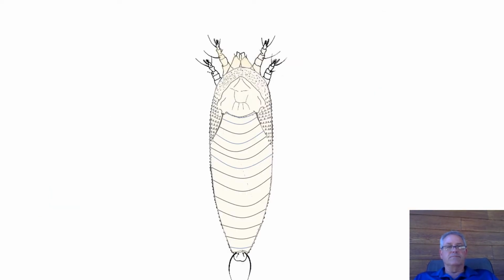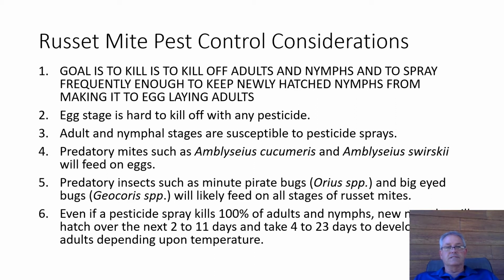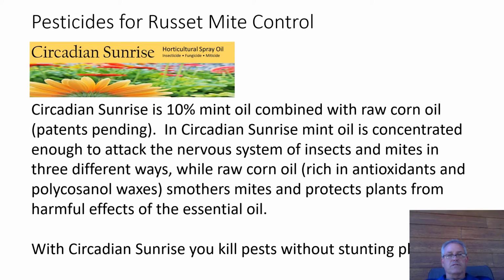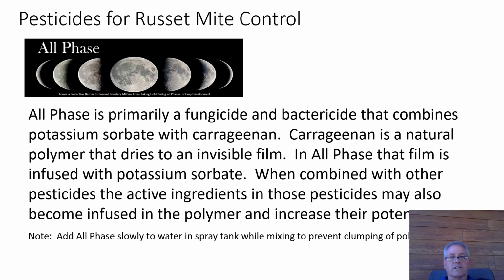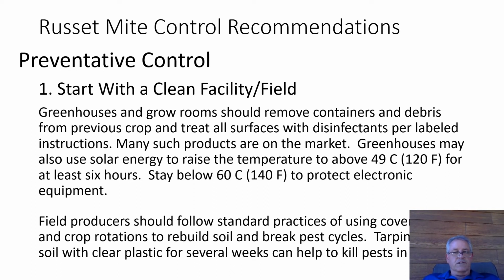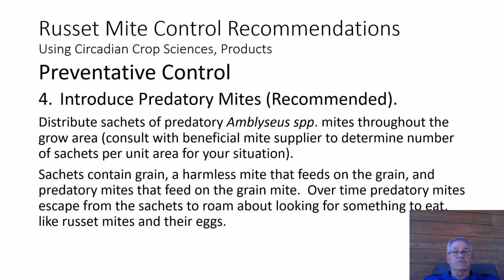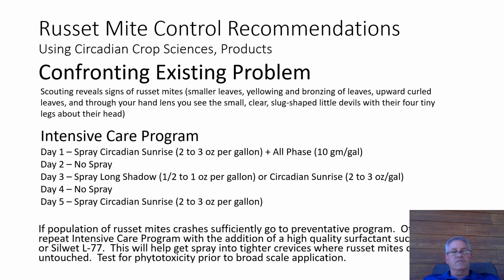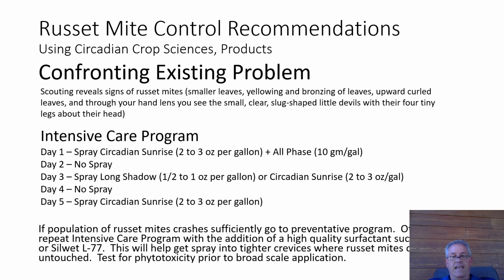Russet Mite Control Plan--Leaves No Pesticide Residues on Your Crop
We describe critical details of russet mite biology and a proven field tested plan for controlling them that utilizes predatory mites (optional) with complimentary pesticides exempted by the EPA from pesticide residue tolerances and with ingredients FDA approved as food or food additives.  Learn when to release predatory mites, when and what to spray, and how frequently to spray, based on average temperatures and whether employing a preventative strategy or dealing with and outbreak.